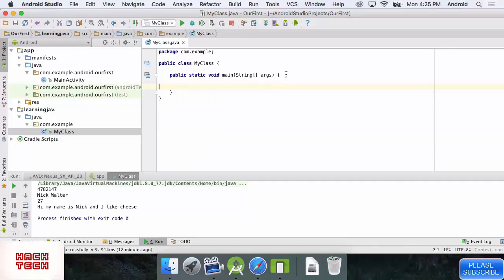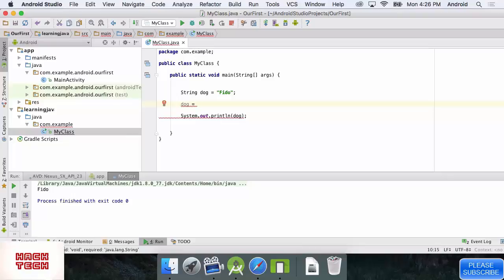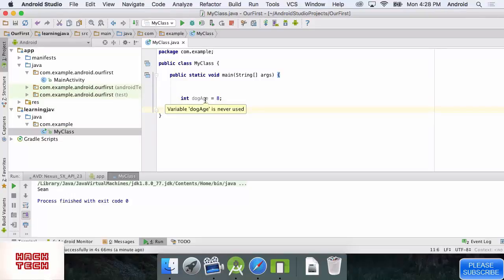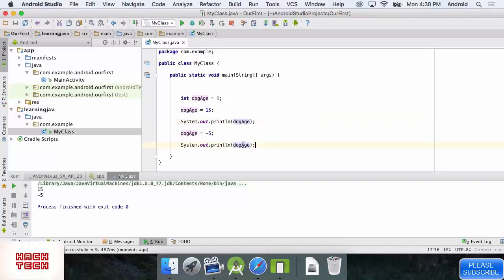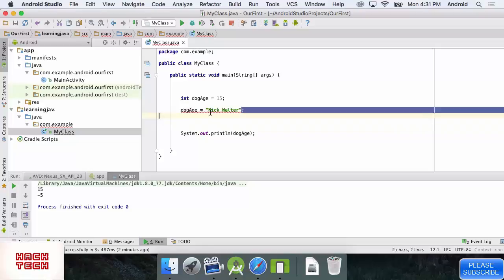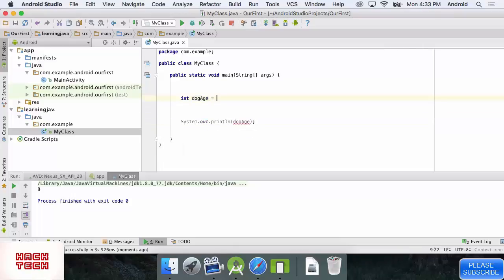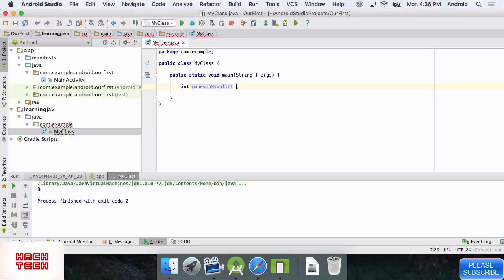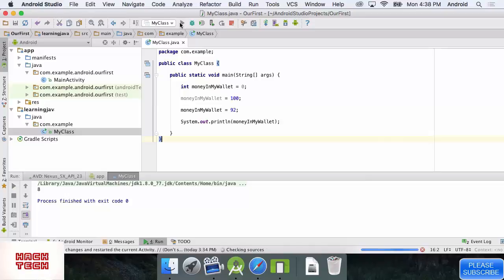07. How to Make an Awesome Android App Step by step (Learning Java-5)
Here we begin with an introduction to Java aimed at people with very little or no programming experience.

The goal of this series is to serve as a Java primer and provide an overview of the key concepts as quickly as possible. Without going into too much depth, we introduce the basic syntax and the programming jargon, which you will further expand upon while making apps.
In this step by step tutorial we go through the steps needed to build your first Android app. You will create a simple UI, add some Java code, and then run your app.